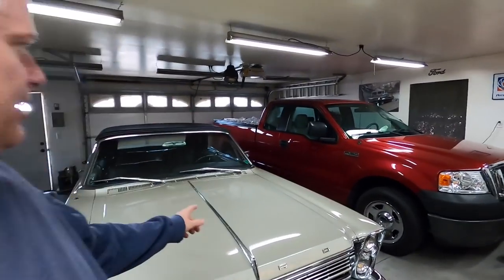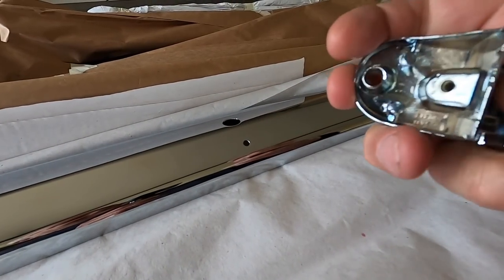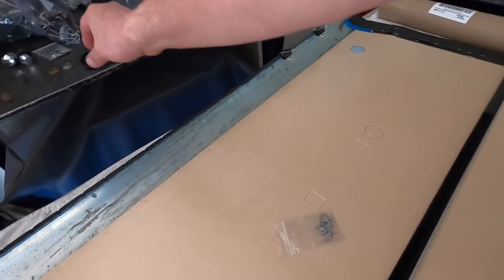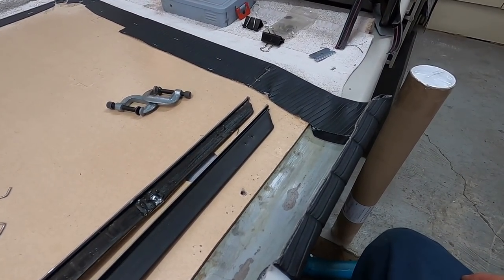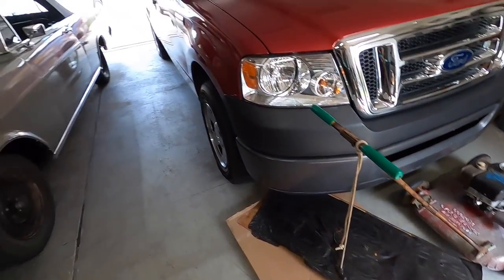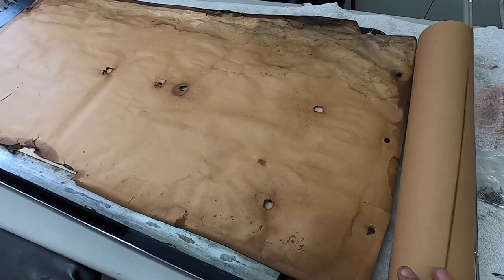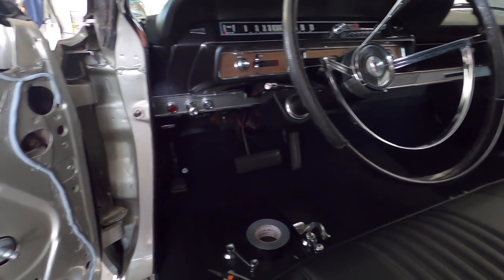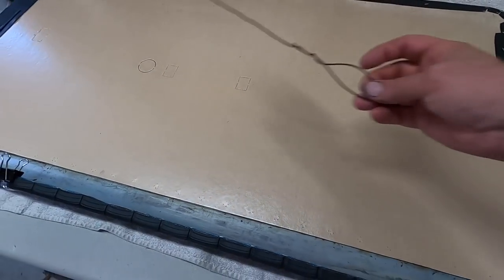1966 Ford Galaxie 500 convertible restoration part 194 installing new door panels & chrome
In this video, I got a lot done. I installed the chrome trim for around the windshield on the inside. The chrome plater did an amazing job, as it looks magnificent. I also latched the top for the first time in five months.

The moisture paper came, so I finished up both door panels and installed them. I still need to make new armrest pads and finish up the emblems that go on the panels. I also need to make those cardboard things. I did run to the art supply store and picked up some stuff to make them.

Next are the tires, and finish installing the seatbelts why the car is jacked up.

I hope the replacement seat cover comes soon, so I can do a little cruising in the Galaxie. Waiting on the top boot too.